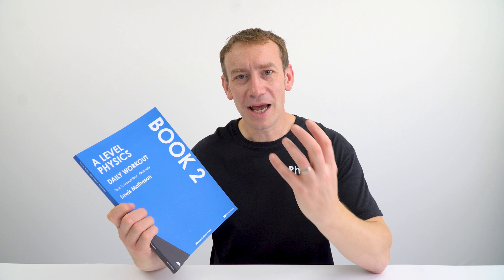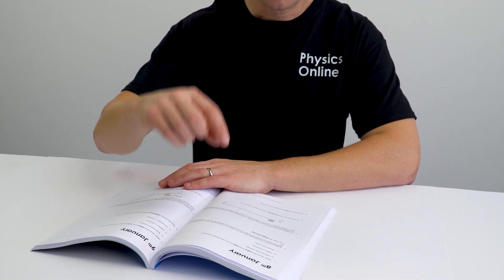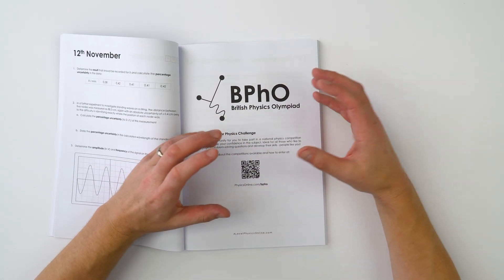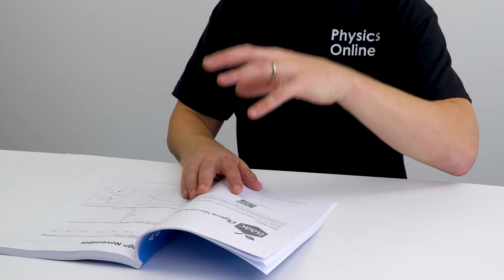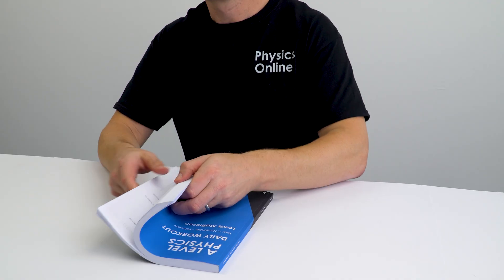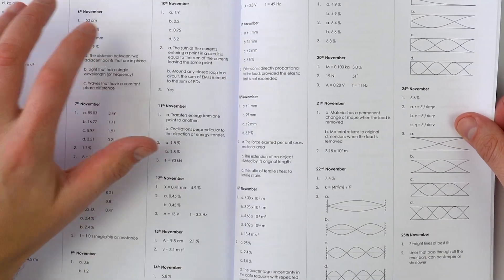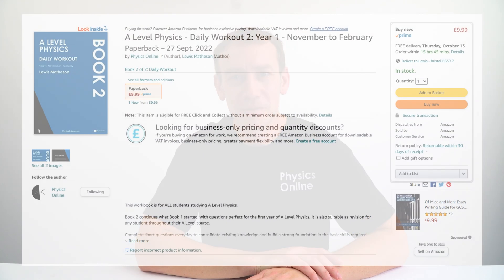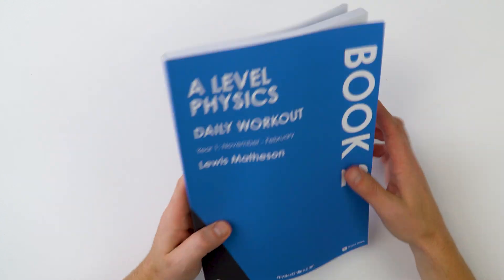3 THINGS THAT MAKE THIS BOOK UNIQUE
This is Book 2 from my Daily Workout series and why I think it is unique.